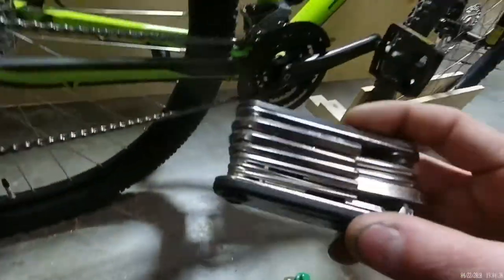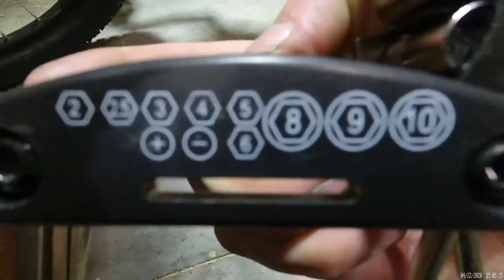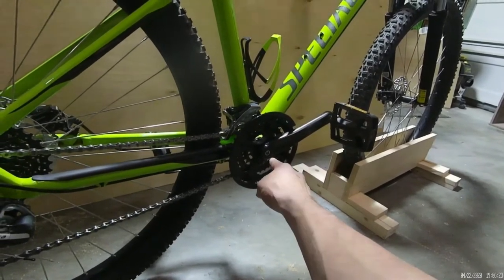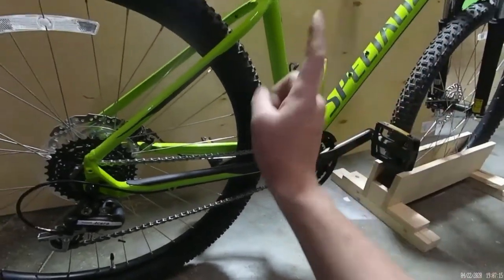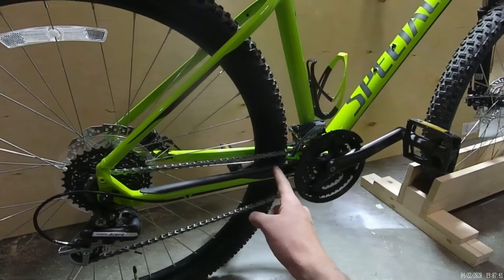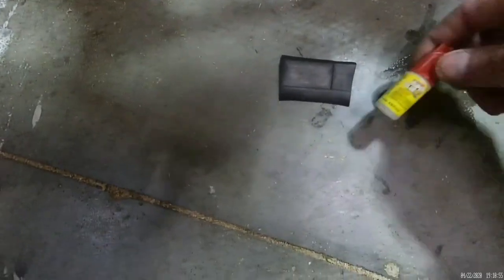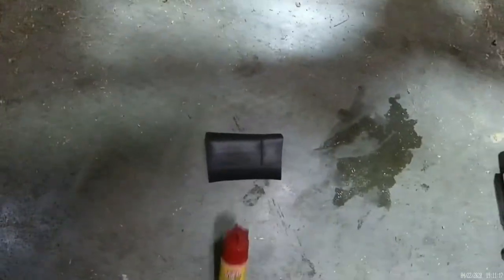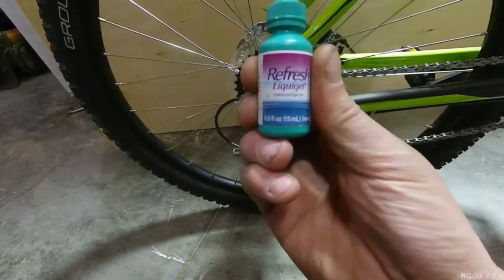6 cheap mountain bike accessories that work wonders!!!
Tool kit

Storage bag

Chain lube